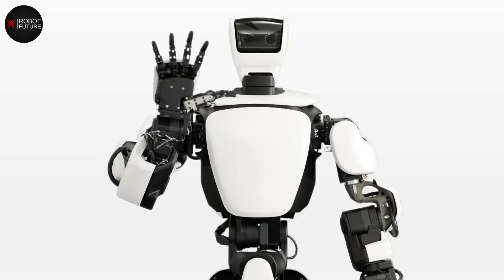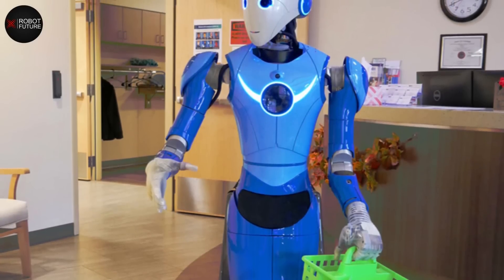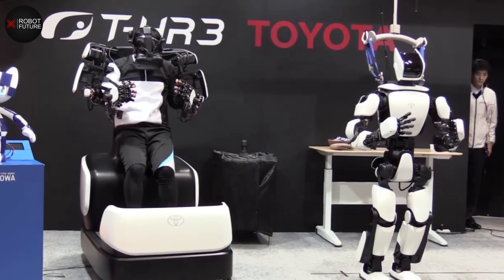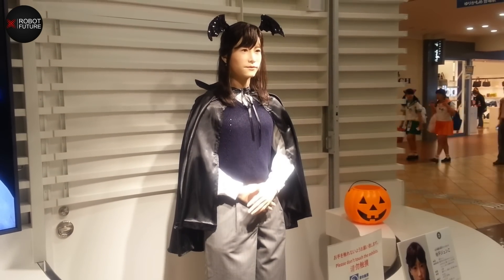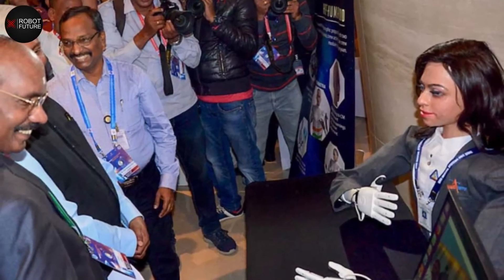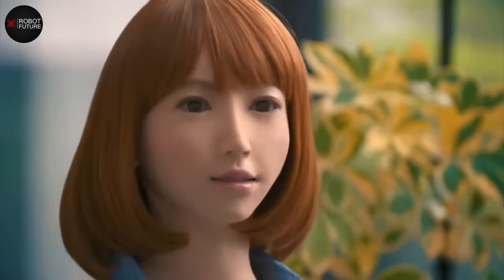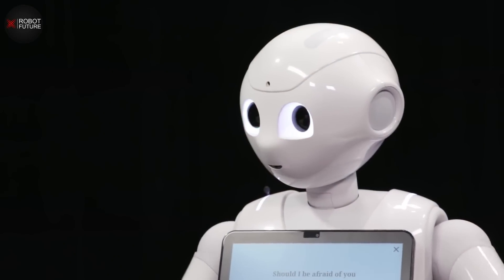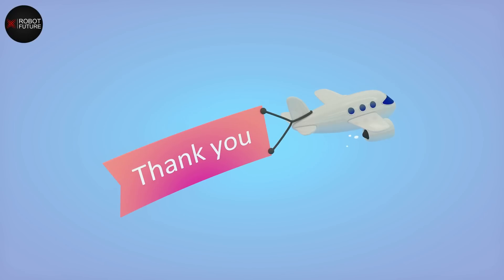Top 10 Female Humanoid Robots In 2023! PRICE REVEALED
These are the TOP 10 Female Humanoid Robots in 2023 so far! PRICES REVEALED!